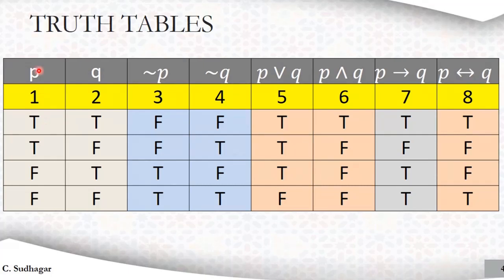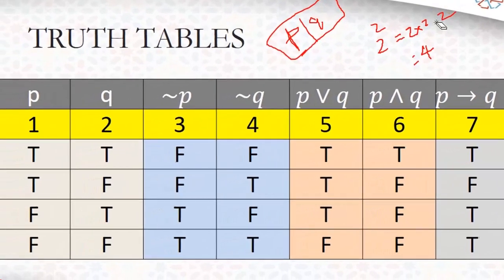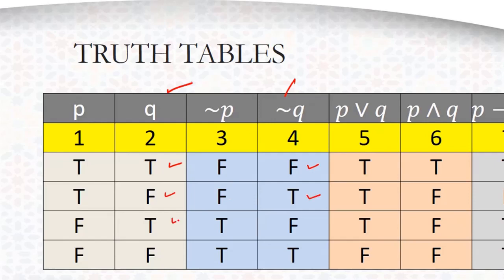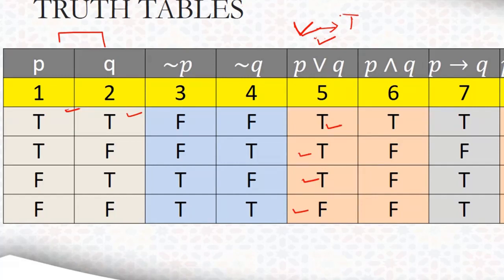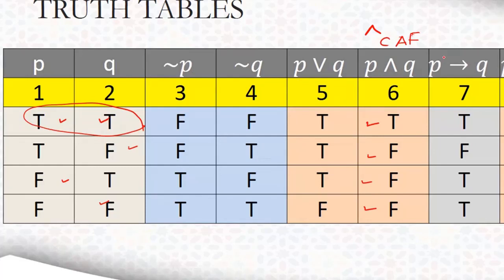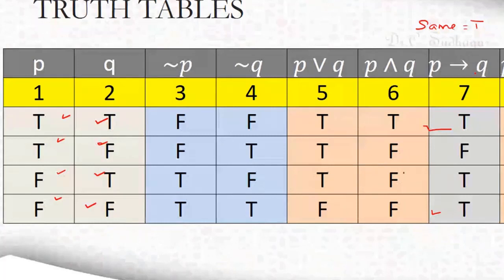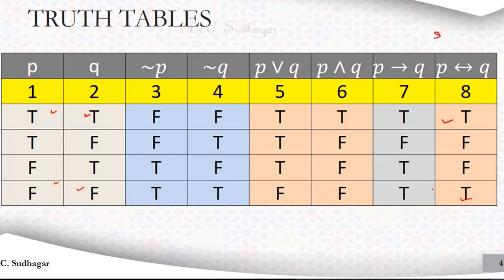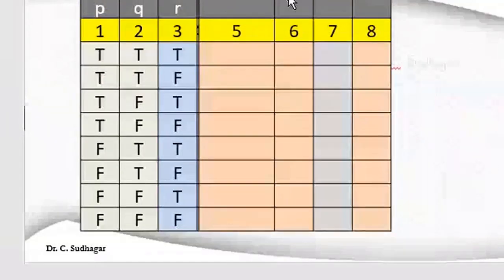CONDITIONAL|BICONDITIONAL|TRUTHTABLES|SYBOLIC LOGIC|DISCRETE MATHEMATICS|HOW TO FIND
Truth table for conditional and biconditional operator is explained in this video. This is part of discrete mathemtaics module under the topic symbolic logics.